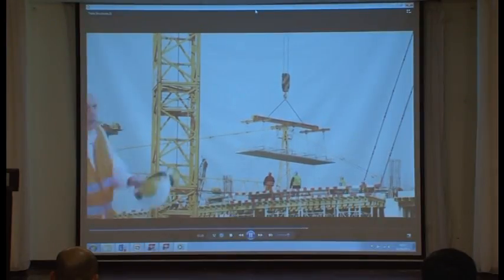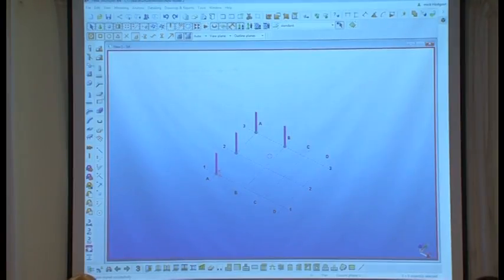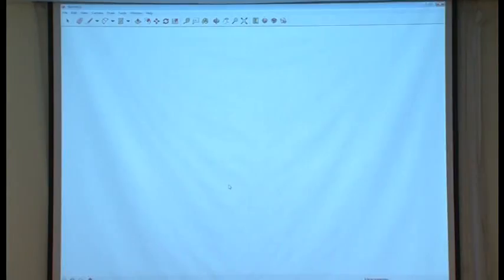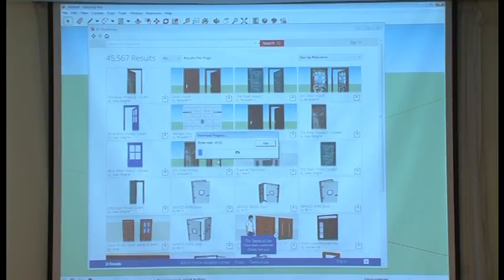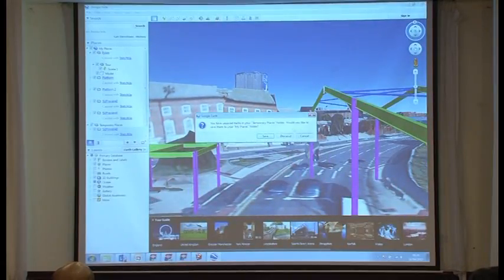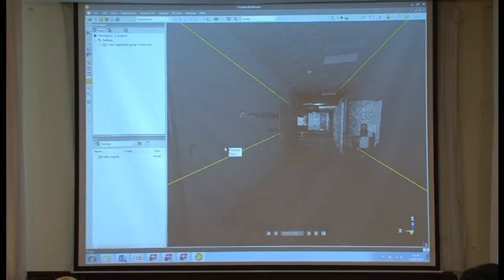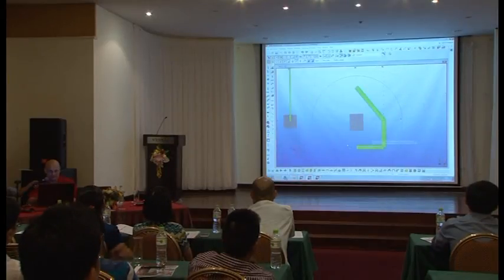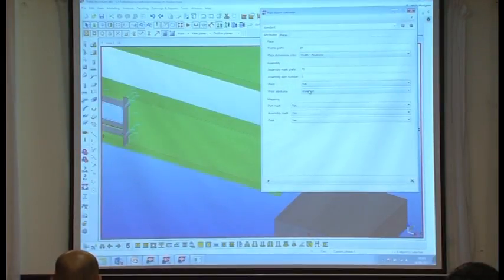Ngày hội người dùng Tekla Việt Nam 2015 - Khu vực Tp. HCM (Phần 5/9)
Tekla Vietnam User Day 2015 - HCMC (Part 5)

Năm 2015 đánh dấu một cột mốc mới trong mảng dịch vụ của Tekla bằng việc đổi mới toàn bộ hệ thống dịch vụ trực tuyến. Trang hỗ trợ khách hàng Tekla Extranet trước đây chỉ dành cho các khách hàng có hợp đồng bảo trì sẽ được thay thế bởi trang Tekla Account dành chung cho mọi khách hàng, tuy nhiên sẽ có một số hạn chế nhất định dành cho những khách không có dịch vụ bảo trì Tekla.

Như thường niên, đại diện từ hãng Tekla sẽ tham gia giới thiệu các tính năng và cải tiến mới trong phiên bản Tekla Structures mới nhất vừa phát hành và cùng vói nhóm hỗ trợ kỹ thuật Công ty HSD Việt Nam giải đáp một số thắc mắc từ phía người dùng. Năm nay, ngoài sự hiện diện của ông Michael Hodgson – Giám đốc kỹ thuật mảng Kết cấu thép, chúng tôi còn rất hân hạnh đón tiếp ông Lahti Sakari – Giám đốc ứng dụng mảng Kết câu bê tông có mặt để chia sẻ về việc triển khai cốt thép (rebar detailing) trong Tekla Structures 21.

2015 marked as a new milestone in Tekla array of service by re-newing the entire online support system. The previous Tekla Extranet dedicated to on-maintenance customers would be replaced by Tekla Account for all customers, but there would be- obviously- some limitations for off-maintenance customers.

As annual, the representative from Tekla Corporation would present to introduce new features and improvements of the latest version of Tekla Structures; and colloborate with HSD Vietnam technical support team to answer inquiries from Tekla users. This year, in addition to Mr. Michael Hodgson – Technical Manager of Steel segment, we are very pleased to welcome Mr. Lahti Sakari – Application Manager of Precast segment to share about rebar detailing part in Tekla Structures 21.